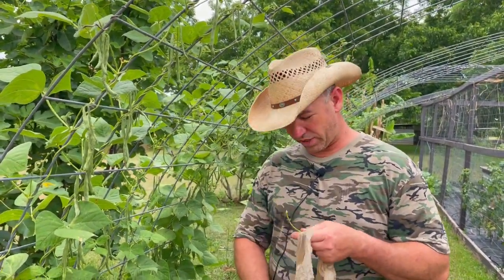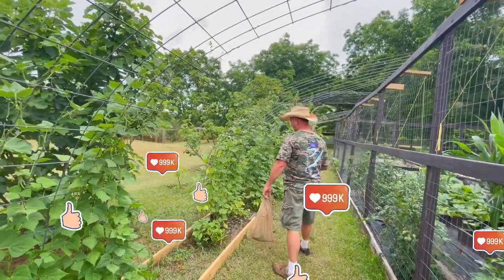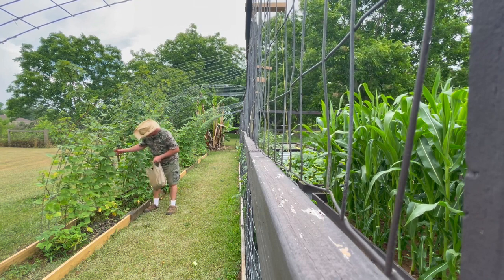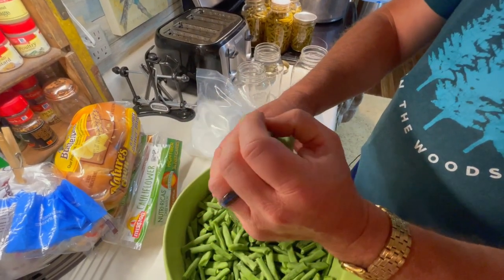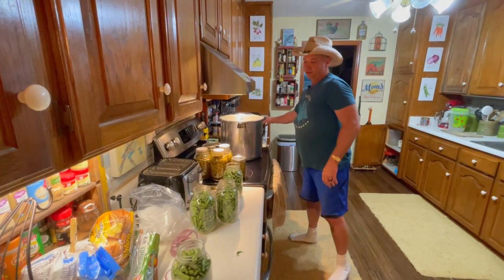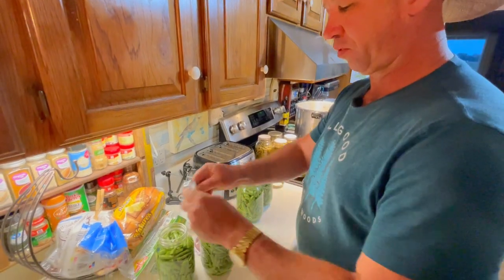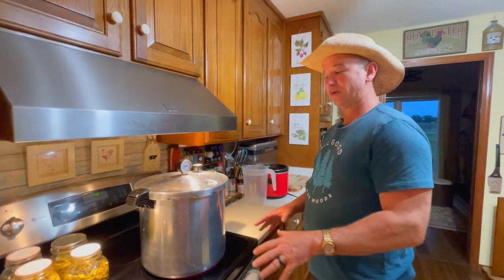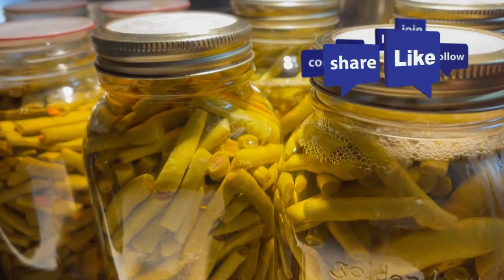GREEN BEANS - How to Grow and Pressure Can | Harvest Guard Reusable Lids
This is how we designed and use our cattle panel arch trellis. We also show you how we use our Presto 23 quart pressure canner to can our harvest.